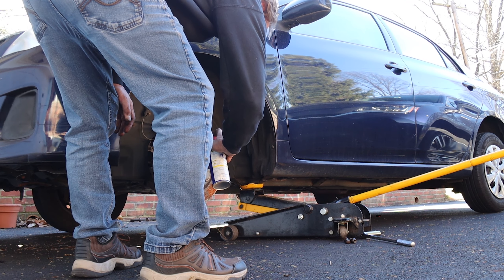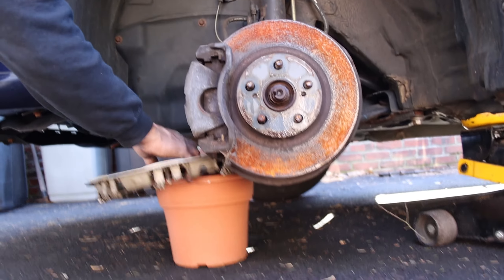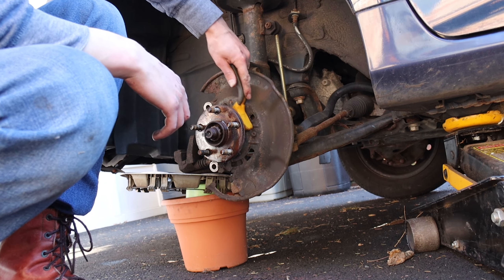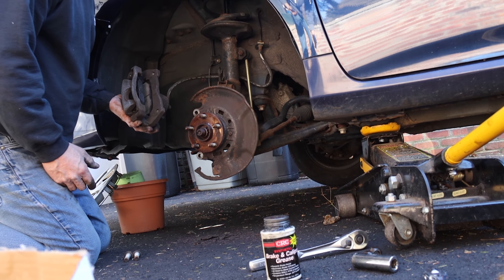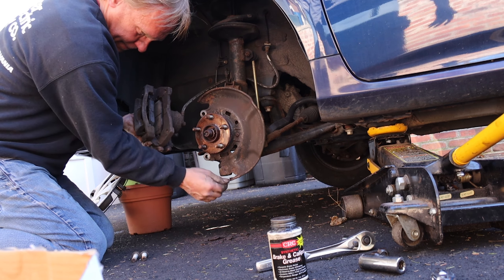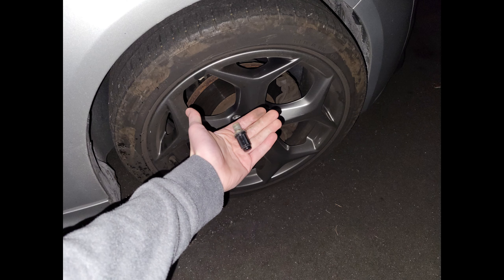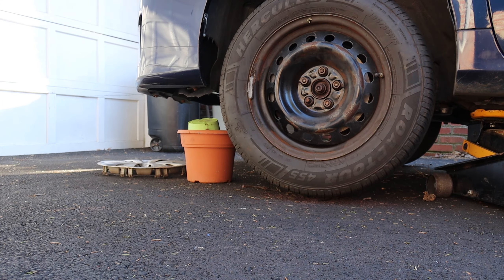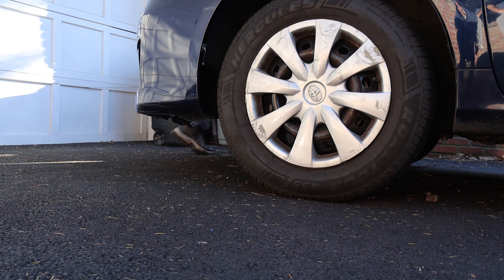How to change Front Brakes on a 2009 - 2019 Toyota Corolla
how to replace the front rotors and pads on a 2011 to 2019 Toyota Corolla. This is a fairly easy process and can save you $100 to $300 at dealer or mechanic shop